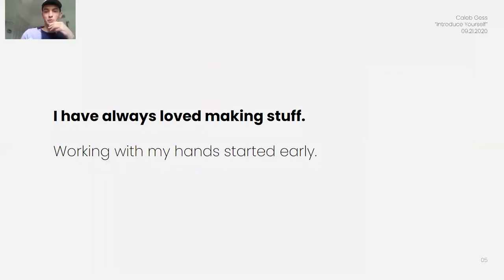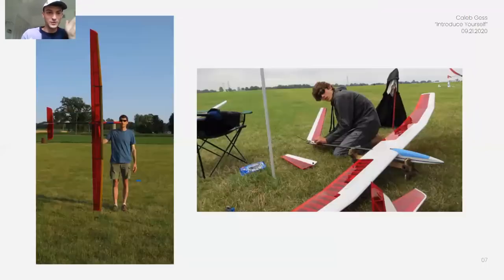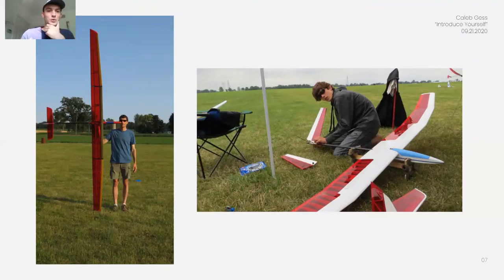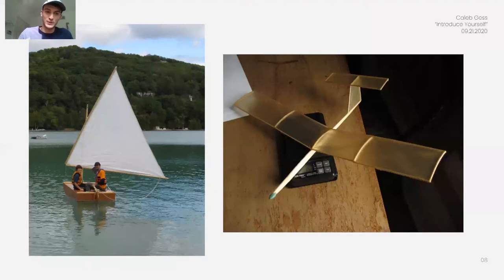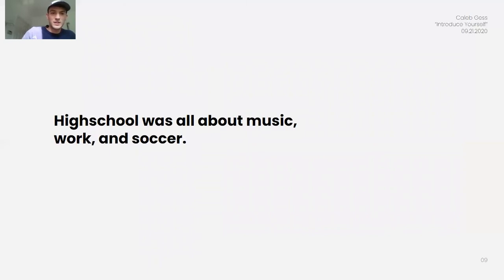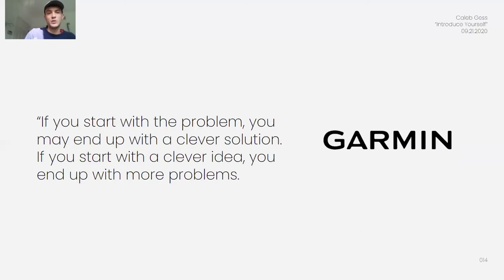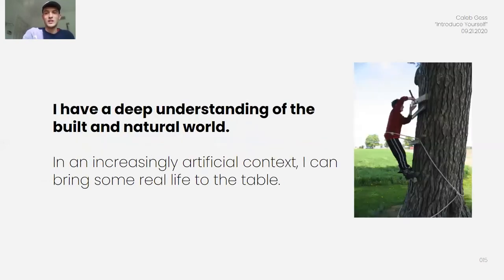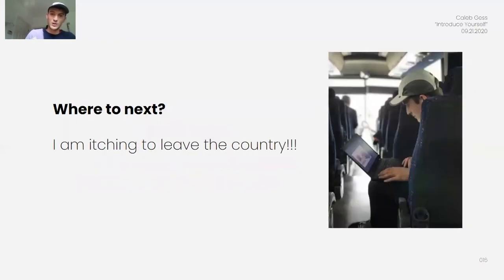Gess Caleb about m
About me